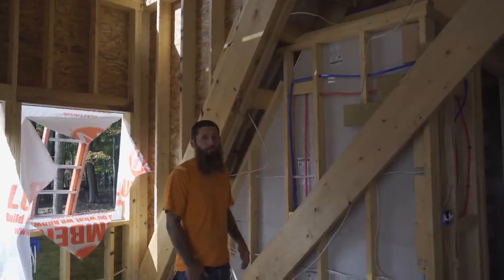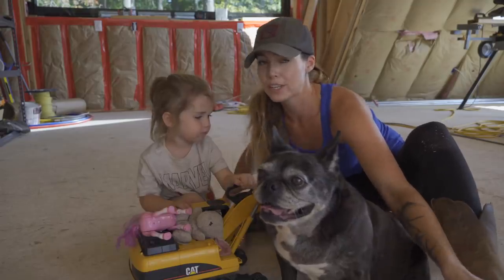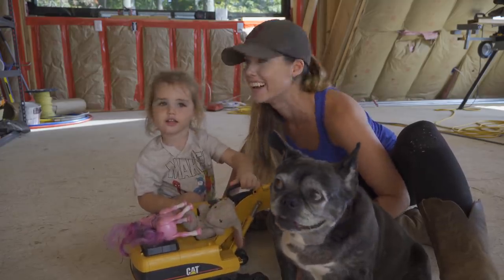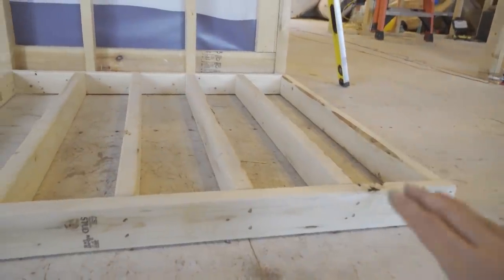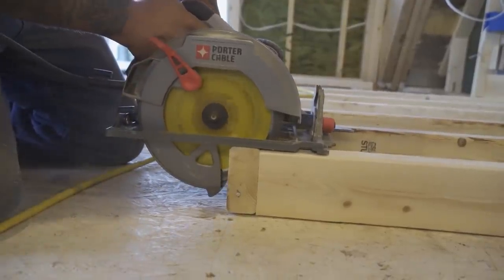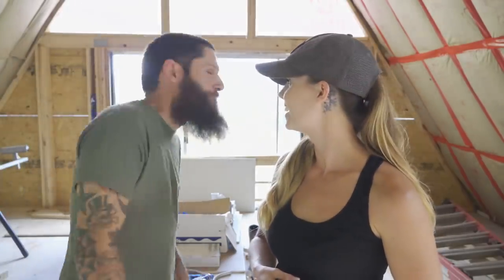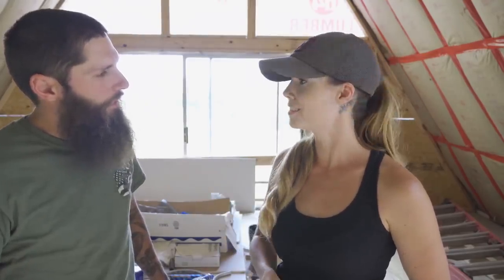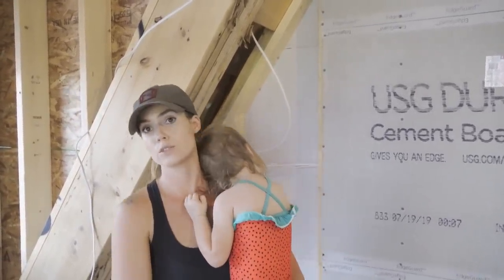How We're Heating Our OFF GRID Home This Winter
We are preparing the platform for our wood stove.  Our primary source of heat will be an outdoor wood furnace but we also want a wood stove inside the house as a backup. The wood stove and stove pipe both need proper clearance from walls/beams and to be placed on/near a noncombustible surface. This seemingly small project somehow gives the house a more homey feel!